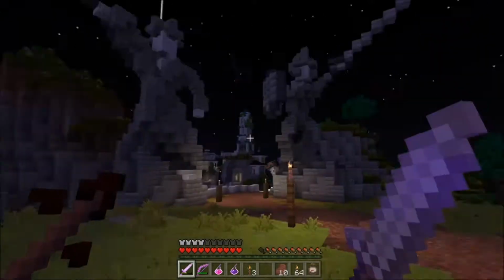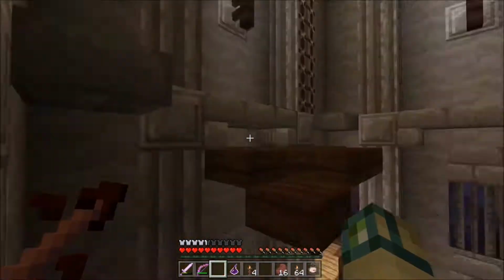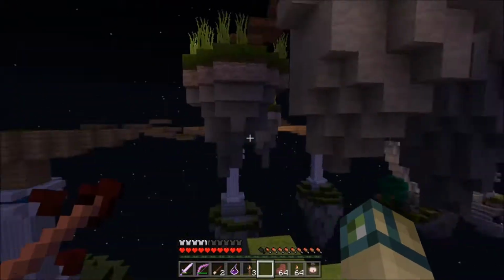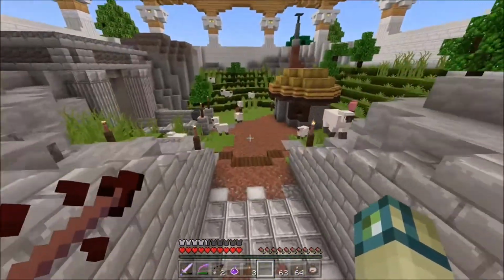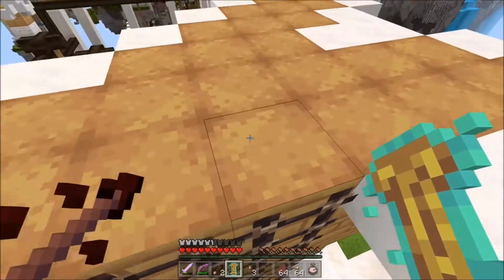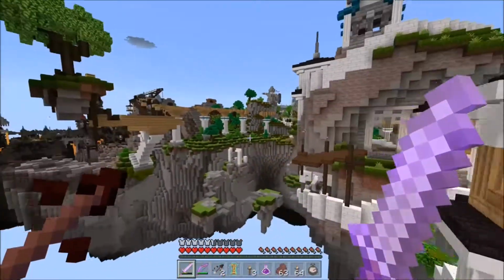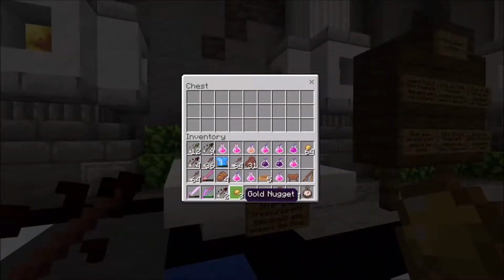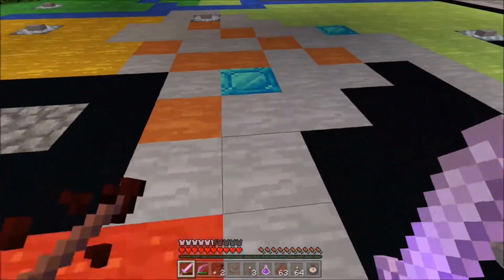Minecraft - Adventurer's Dream - Sky Parkour (7)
Welcome to a let’s play on a map called Adventurer's Dream! It was made by Noxcrew, and can be bought on the Minecraft Marketplace for 990 coins! Enjoy!

In this episode I venture south into the Air Temple and discover lots of parkour!